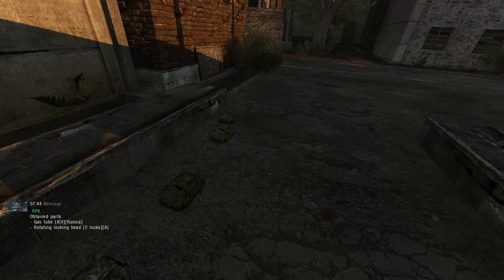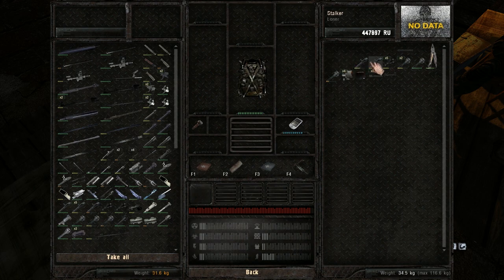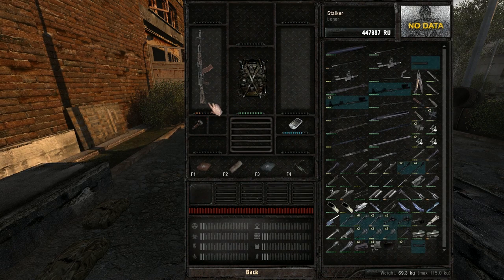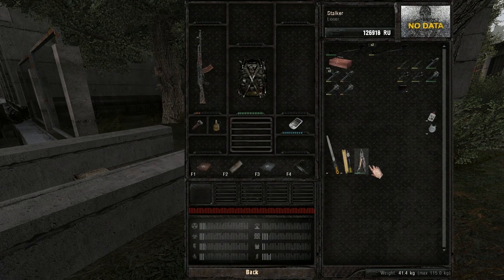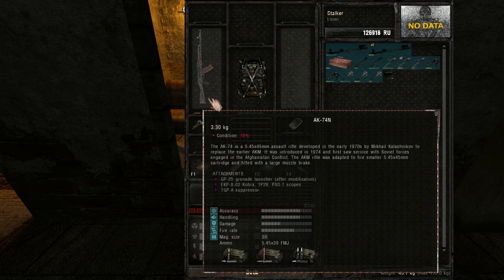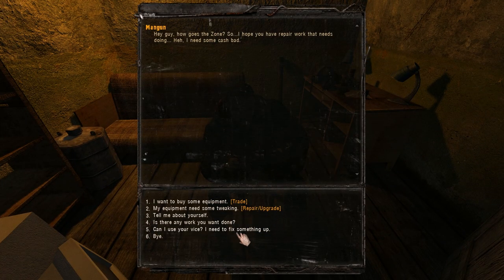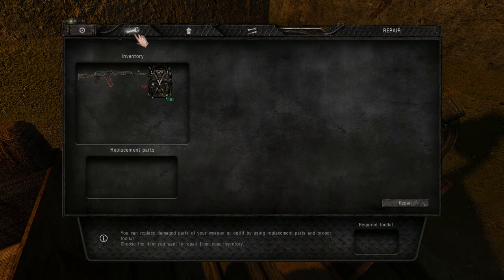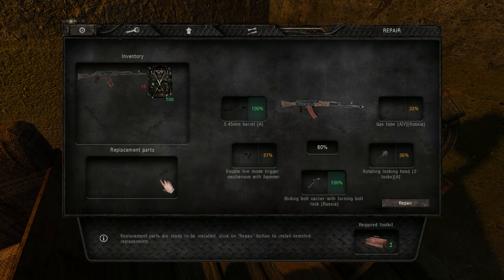STALKER Anomaly 1.5: How to Repair Weapons (Updated!)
Updated Weapon repair tutorial for the new Anomaly 1.5 (Beta 3.0).

Things are much simpler and less convoluted now!